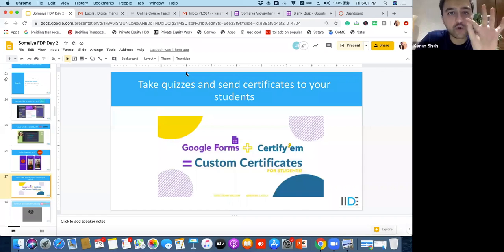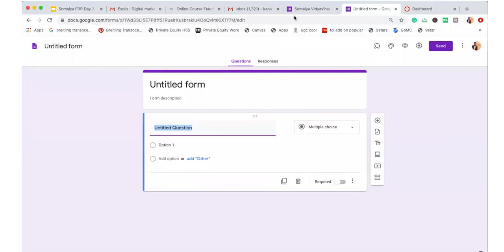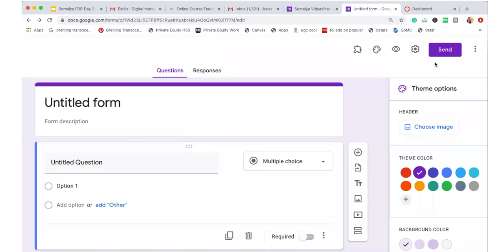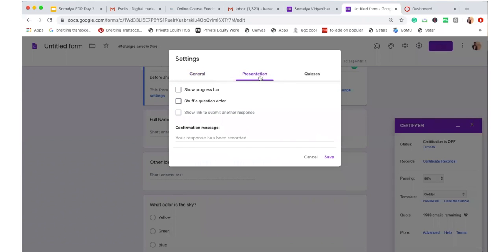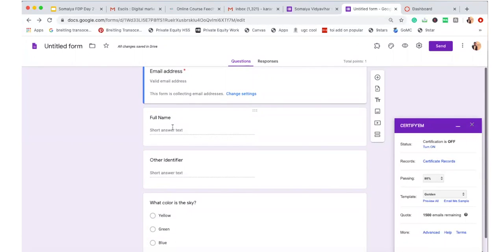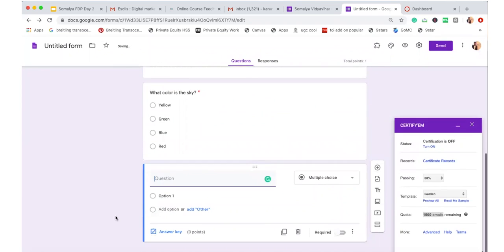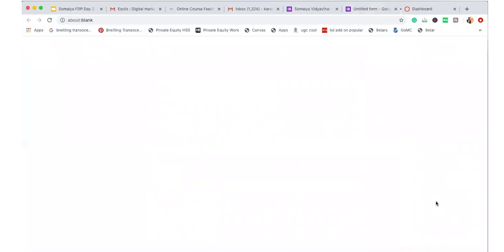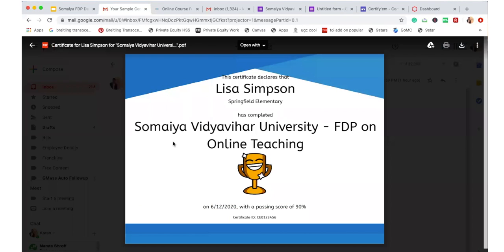How to Make Certificates from Google Forms | Bulk Certificates Made Easy with Certify'em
📢 Explore More Campaigns:

Timestamps for Quick Navigation:

00:00 - Intro
00:30 - What is Certify’em & How it Works
01:00 - Setting Up Certify’em with Google Forms
02:00 - Generating Bulk Certificates Automatically
03:00 - Customizing Certificates
Key Highlights of the Video:

Learn how to generate bulk certificates automatically using Google Forms.
Step-by-step guide on setting up Certify’em, a simple add-on tool for Google Chrome.
Best for online trainers and educators to create personalized certificates for their students or participants.
🔗 Follow Us for More Updates:
Why Choose IIDE for Digital Marketing Education?
Practical Learning: Real-world projects and case studies.
Networking Opportunities: Connect with industry experts.
Global Reach: Online courses accessible worldwide.
Career Growth: Industry-recognized certifications to boost your career.
🤝 Ready to redefine your career and creativity?